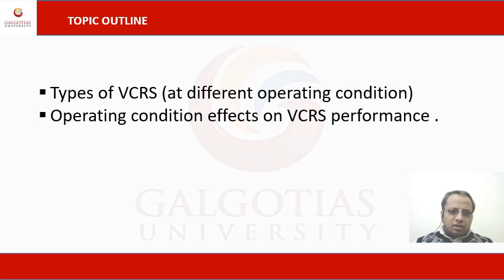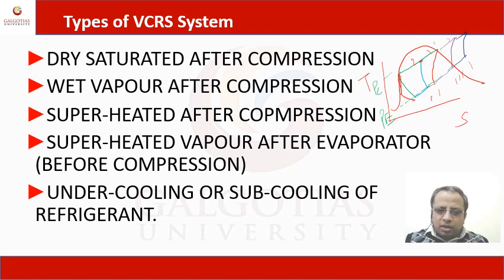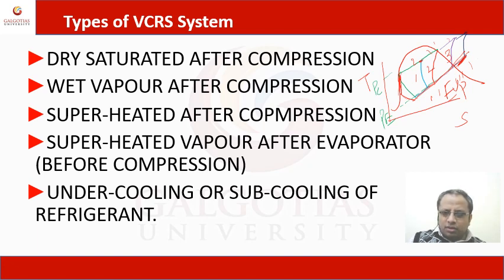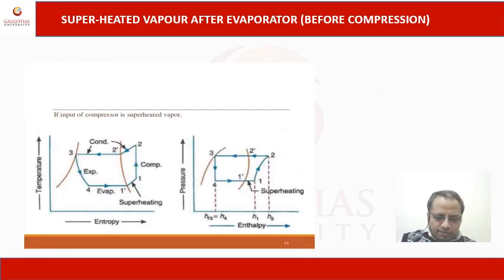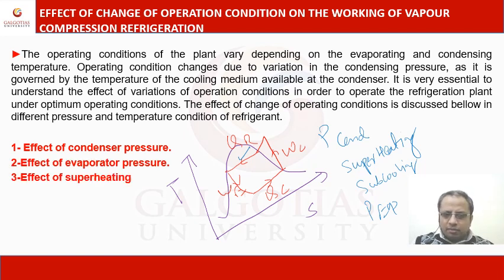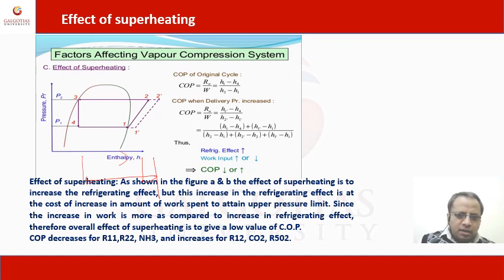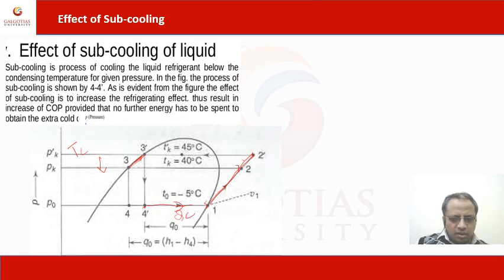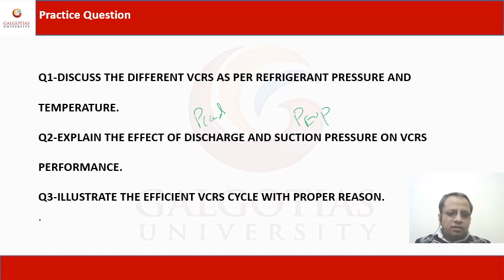BTME3067, Refrigeration and Air Conditioning: Types and Operating Conditions